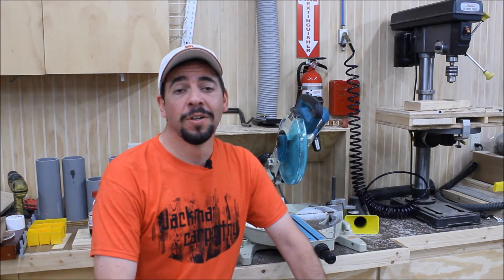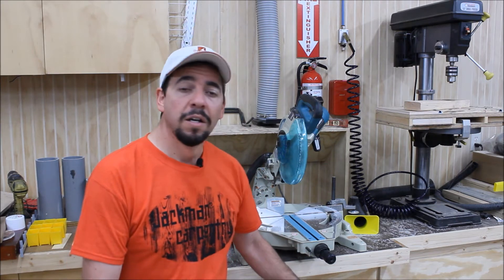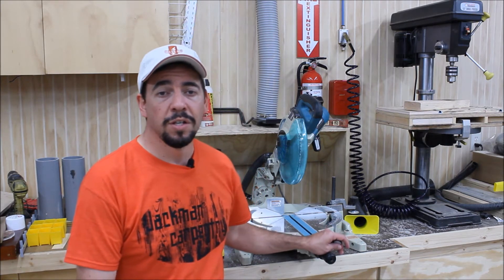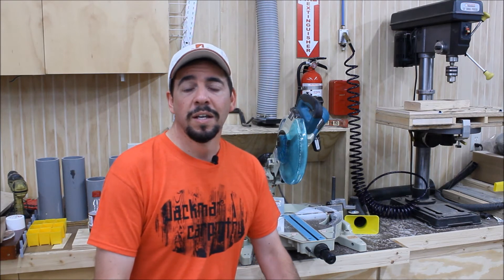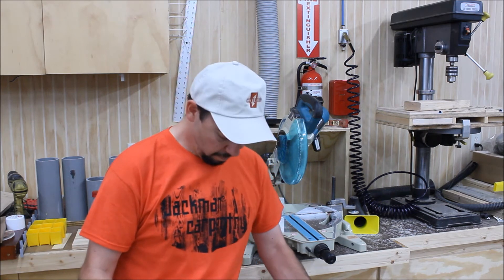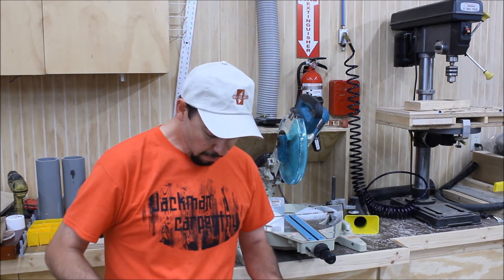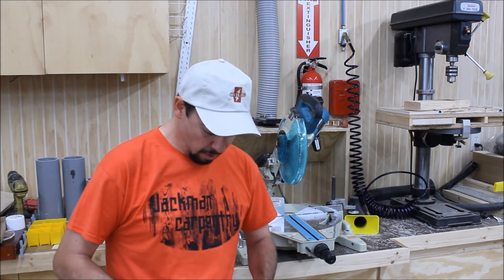Shop Talk #5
This is a quick shop update recorded on 10/3/15 to let you know what I've been working on this past week in my workshop, oh and I've included a few bloopers at the end of the video.